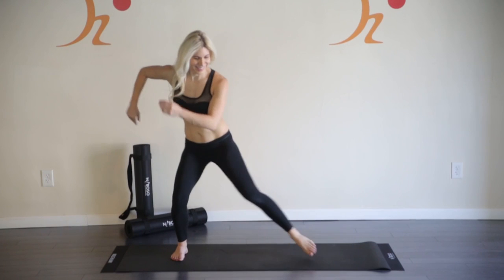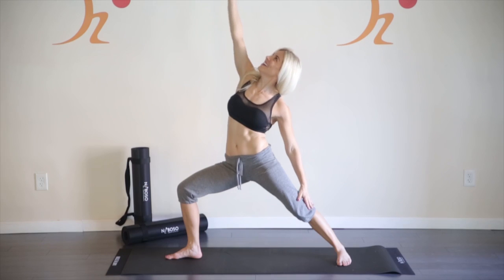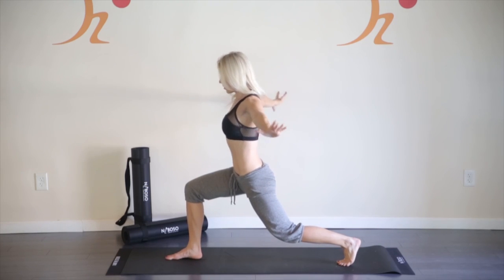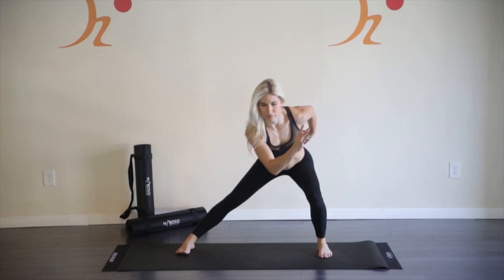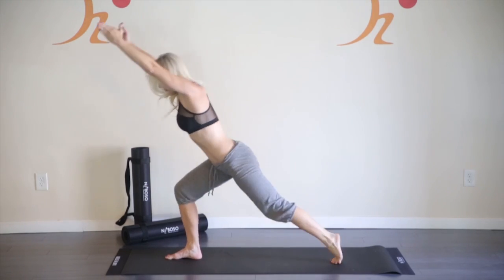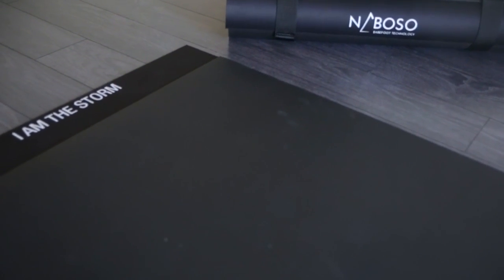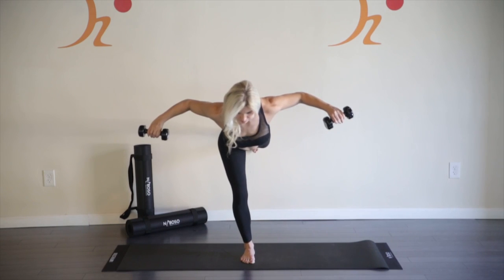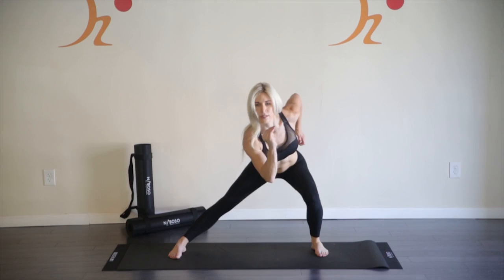Naboso Technology : The Future of Proprioception Training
Get ready to experience betterbarefootmovement with the ONLY textured surface backed by science and research. Naboso was created by Podiatrist and Human Movement Specialist to change the future of proprioception training forever and to bring barefootscience into the SHOD environment.

Experience training mat, flooring and insoles.